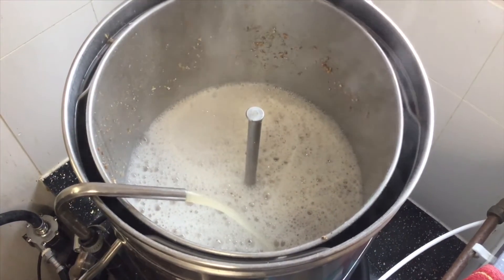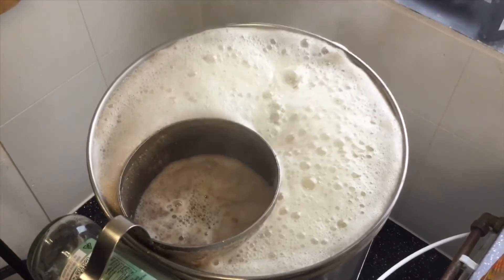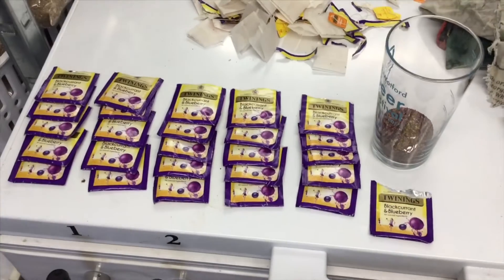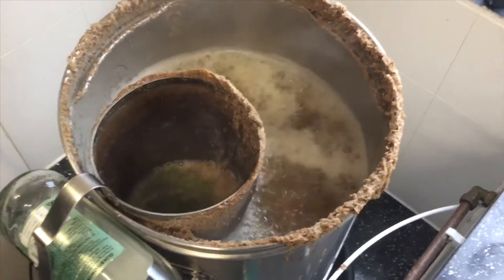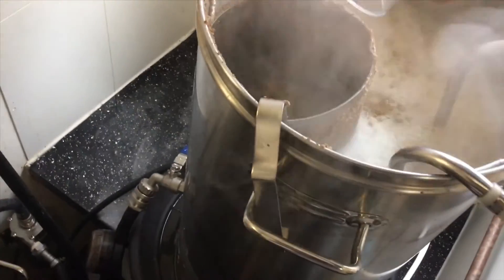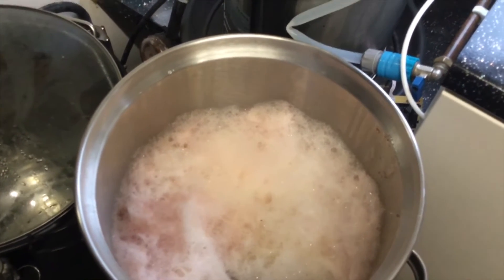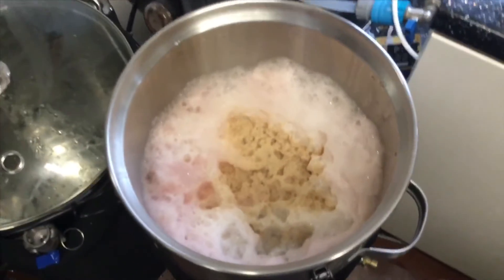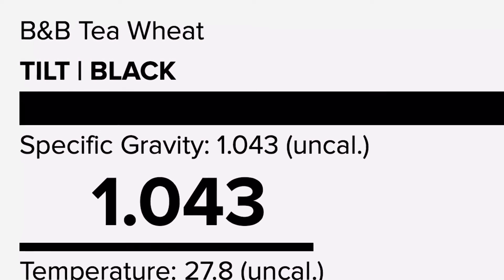134. Brewing: Blackcurrant and Blueberry Tea Wheat Beer